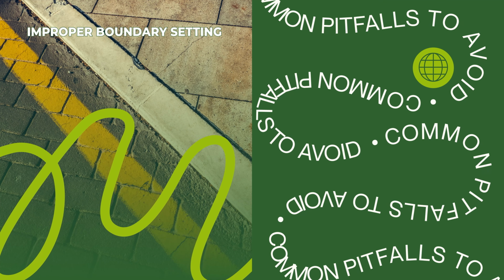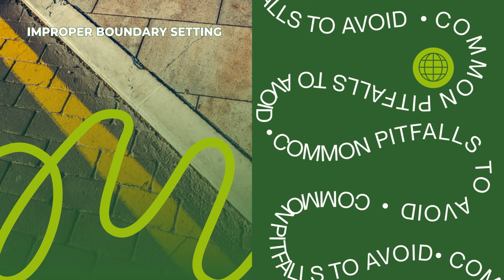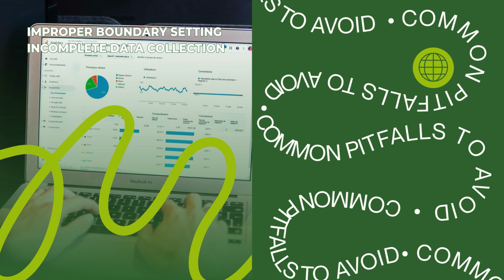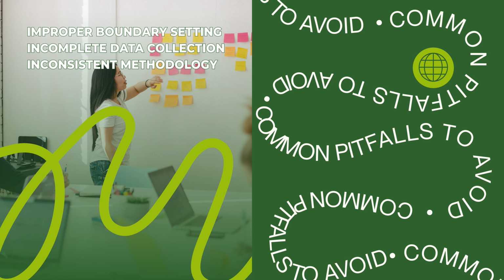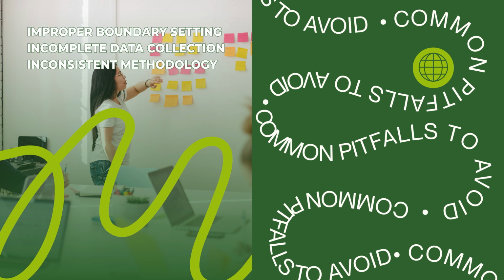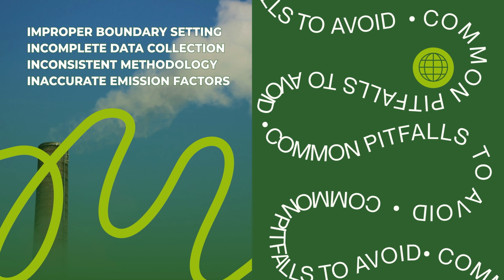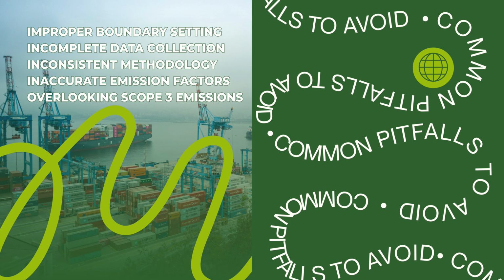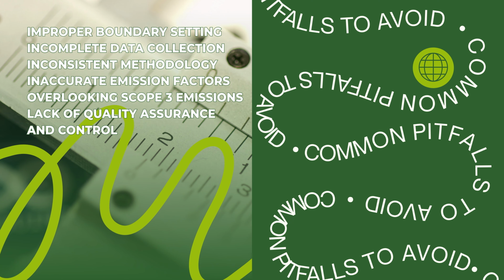Carbon Accounting Mistakes to Avoid (Data Collection, Scope 3, Boundary Setting, Methodology)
As organizations strive to measure, report, and reduce their greenhouse gas emissions, carbon accounting has become an essential practice. However, this process can be complex, and even small mistakes can lead to inaccurate data and ineffective emission reduction strategies.
In this video, we'll explore some of the most common mistakes in carbon accounting and provide guidance on how to avoid them.

We run the friendliest and easiest to follow climate courses in the world.  No prior experience required!  If you are interested in climate accounting, we recommend our climate accounting starter course.